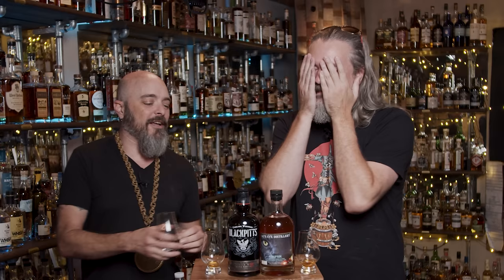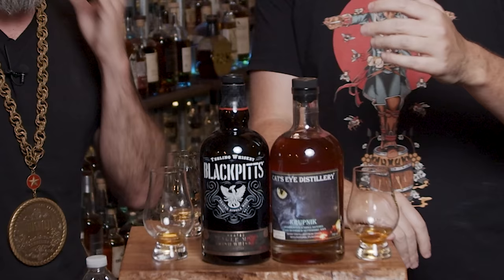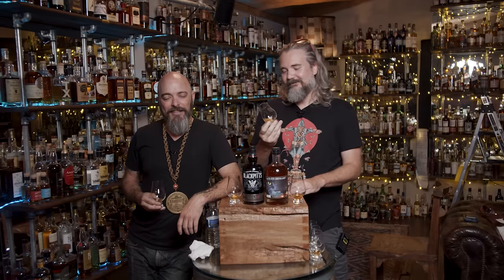Cat's Eye Distillery "Krupnik" Review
A honey-based, spiced dram with whiskey in the mix.

Big thanks to Sean Seehusen for the bottle.  Cheers ya M.B.!